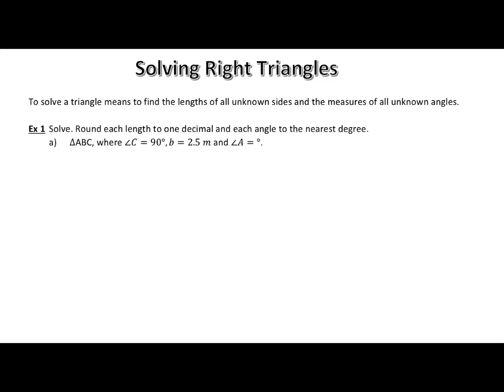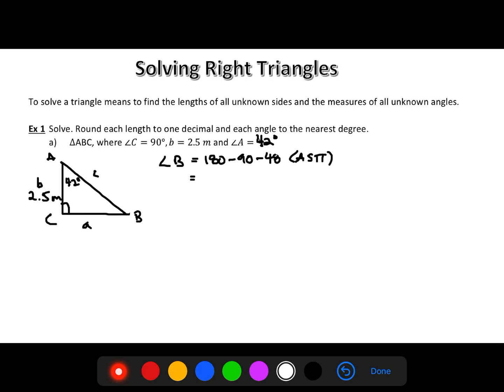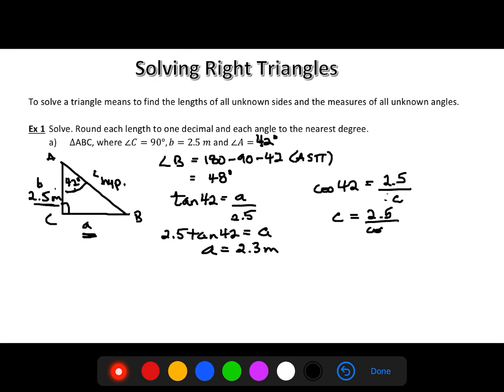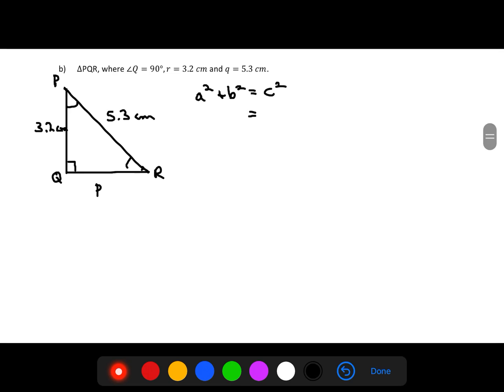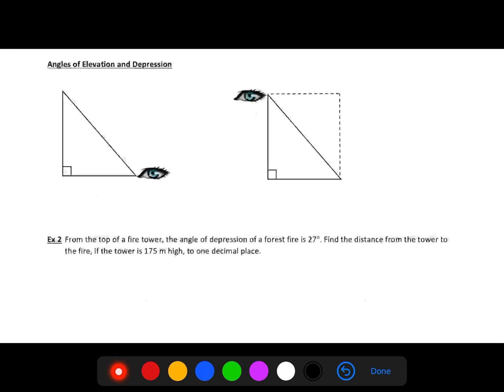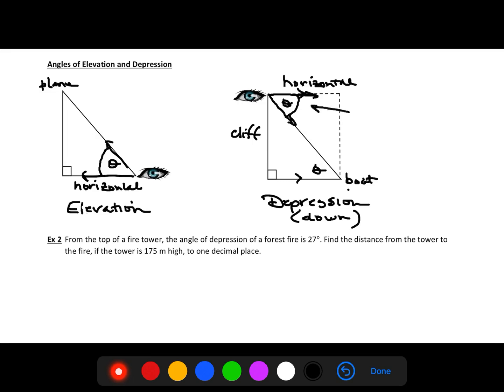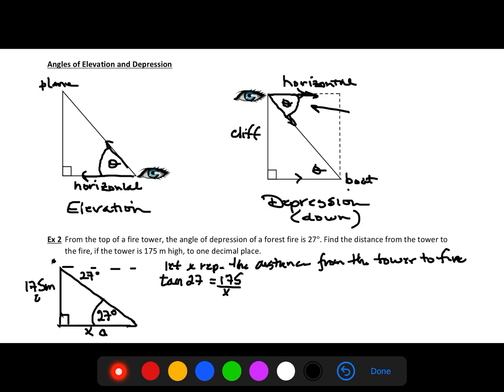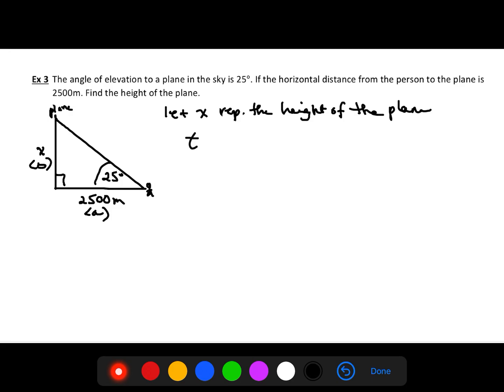Solving Right Triangles